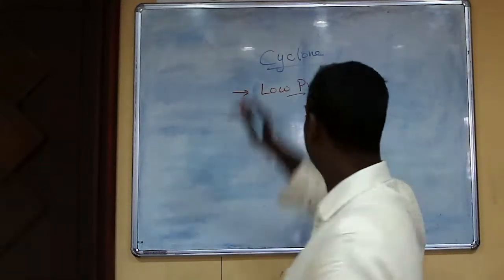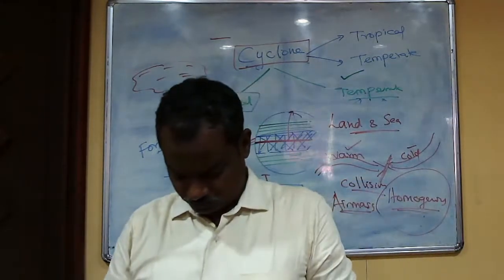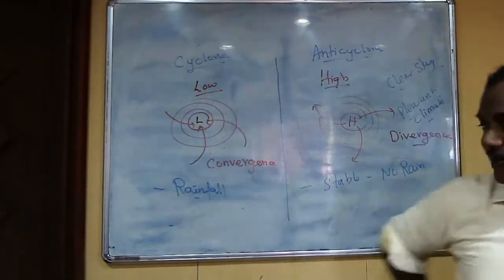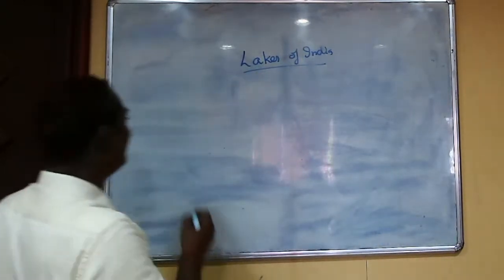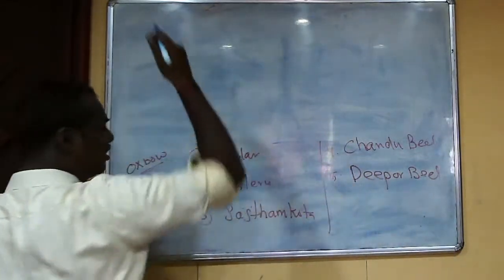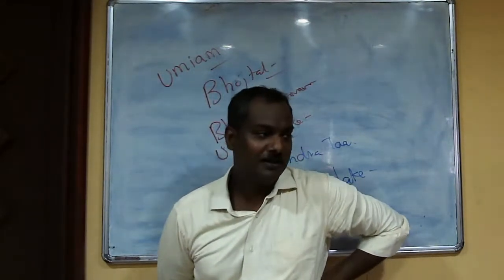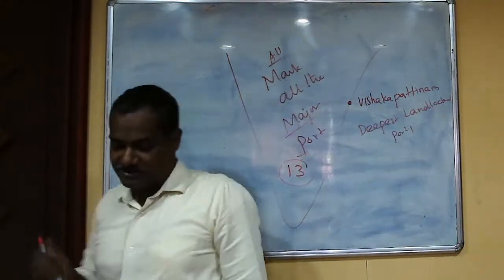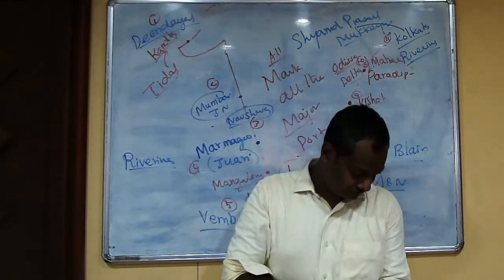NDA Live Class 1 of 30 | Classroom Class @ Vytilla , Kochi Ernakulam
Best NDA Classes online and offline